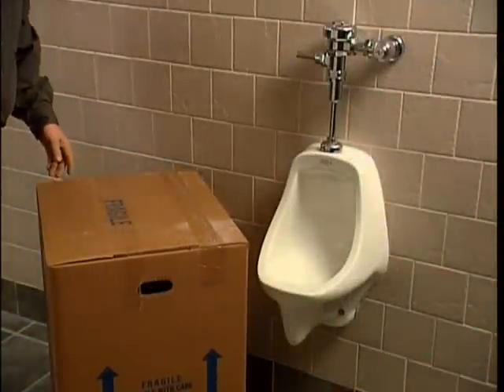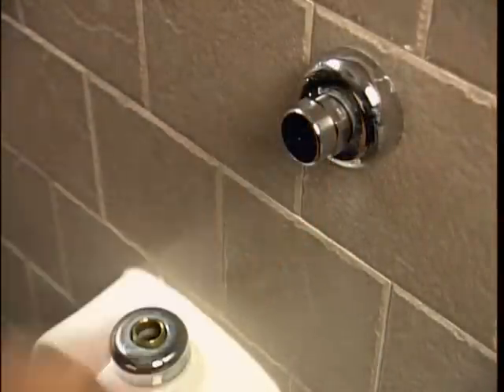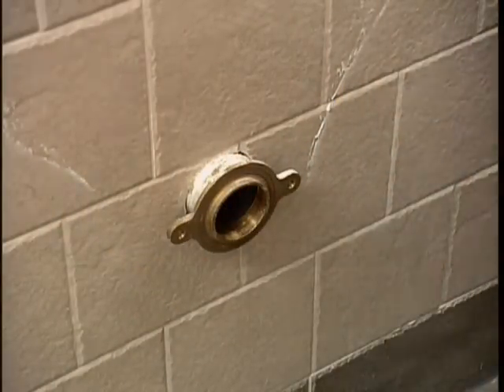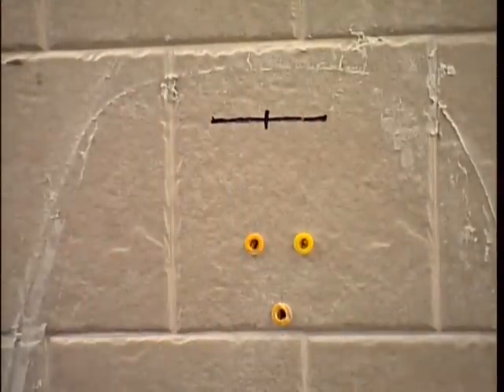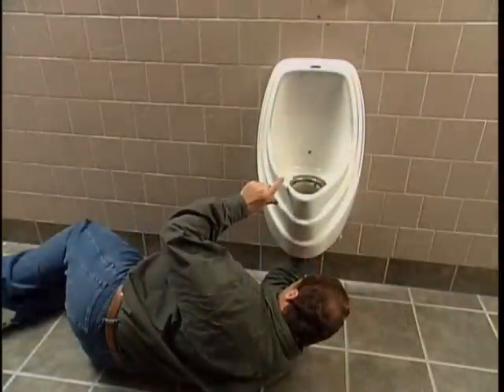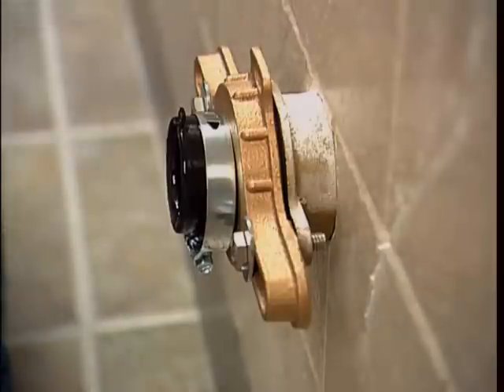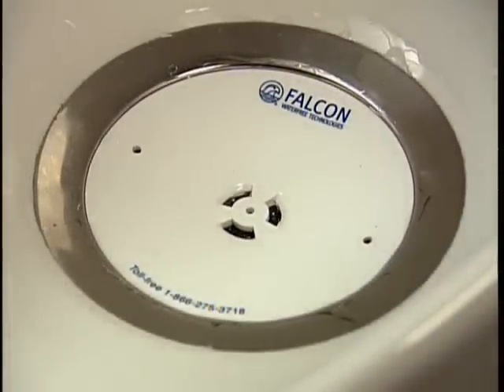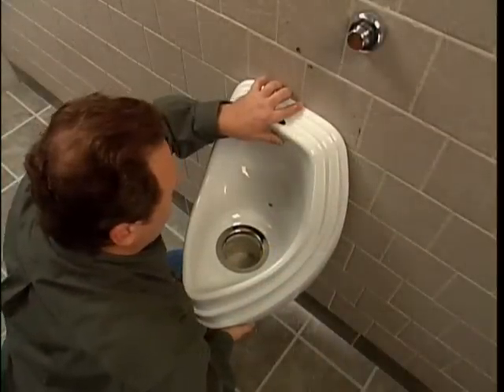Falcon Waterfree Urinal Installation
Installation of Falcon water free urinals offered by Pollock Paper